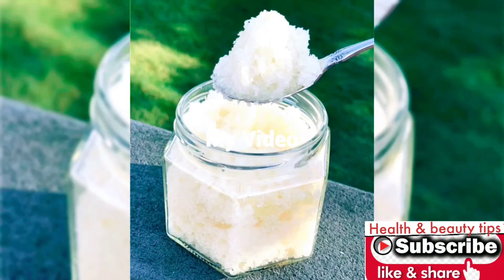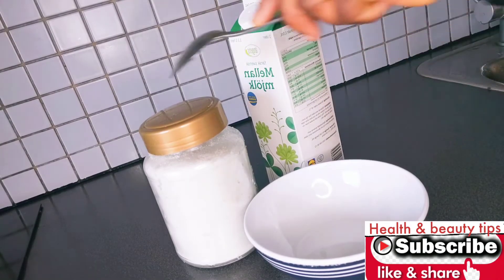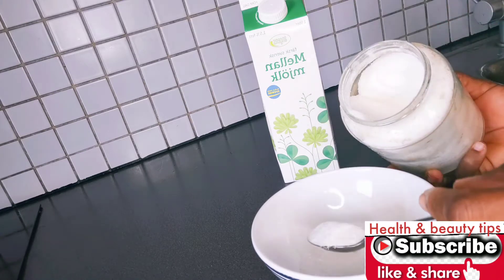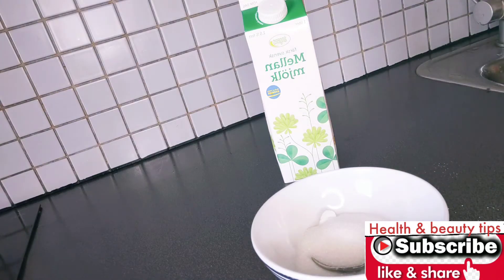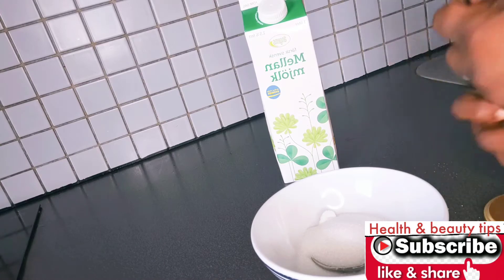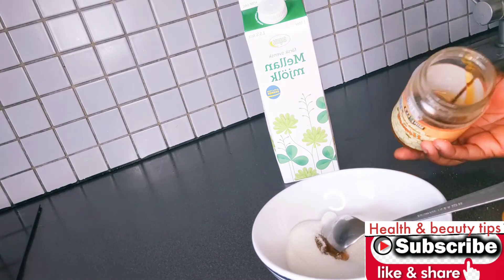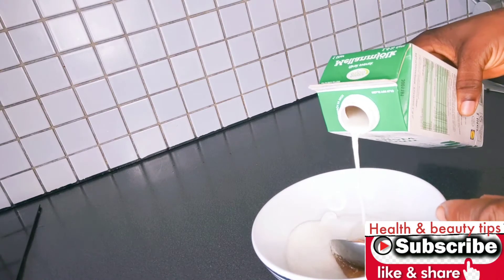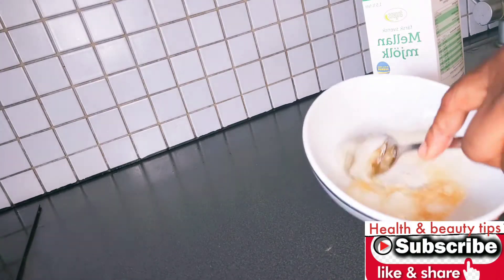how to make DIY WHIPPED BODY SCRUB Recipe for GLOWING SKIN/ Exfoliating milk sugar